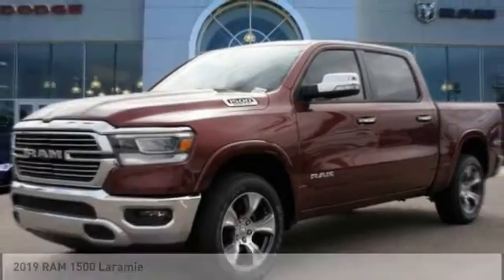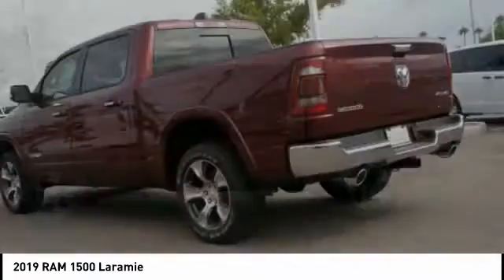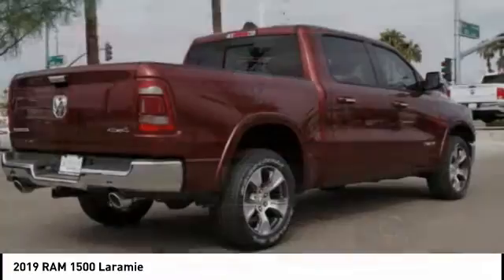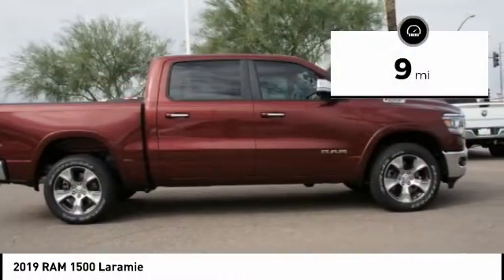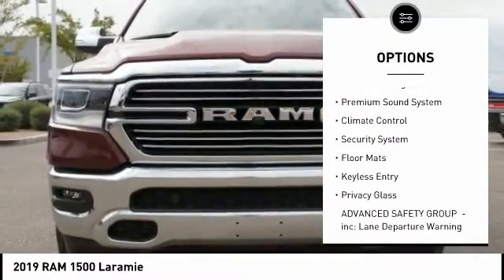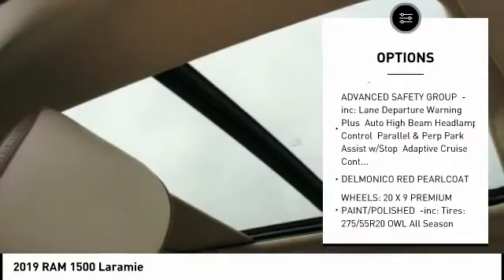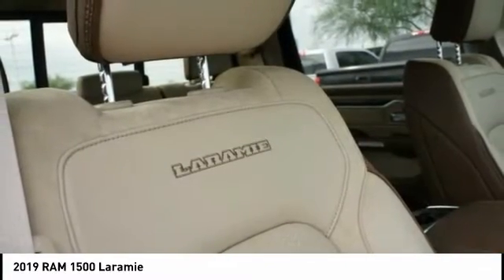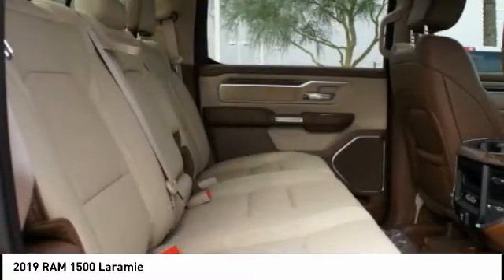2019 RAM 1500 Peoria AZ K1166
2019 RAM 1500 Laramie

Boasts 21 Highway MPG and 15 City MPG! This Ram 1500 delivers a Regular Unleaded V-8 5.7 L/345 engine powering this Automatic transmission. WHEELS: 20 X 9 PREMIUM PAINT/POLISHED -inc: Tires: 275/55R20 OWL All Season, TRANSMISSION: 8-SPEED AUTOMATIC (8HP75) (STD), TIRES: 275/55R20 OWL ALL SEASON.*This Ram 1500 Comes Equipped with These Options *QUICK ORDER PACKAGE 27H LARAMIE -inc: Engine: 5.7L V8 HEMI MDS VVT eTorque, Transmission: 8-Speed Automatic (8HP75) , SINGLE DISC REMOTE CD PLAYER, REAR UNDERSEAT COMPARTMENT STORAGE, RADIO: UCONNECT 4C NAV W/8.4 DISPLAY -inc: SiriusXM Travel Link, 5-Year SiriusXM Travel Link Service, Disassociated Touchscreen Display, 5-Year SiriusXM Traffic Service, 1-YR SiriusXM Guardian Trial, HD Radio, SiriusXM Traffic Plus, For Details, Visit DriveUconnect.com, GPS Navigation, No Satellite Coverage w/HI/AK/PR/VI/GU, MONOTONE PAINT, LT FROST BEIGE/MOUNTAIN, LEATHER TRIMMED BUCKET SEATS -inc: rear 60/40 folding split recline seat, full length upgraded floor console, bucket seats, center console parts module, LARAMIE LEVEL 2 EQUIPMENT GROUP -inc: Foam Bottle Insert (Door Trim Panel), Rear 60/40 Folding Split Recline Seat, ParkSense Front/Rear Park Assist w/Stop, Auto High Beam Headlamp Control, Rain Sensitive Windshield Wipers, Radio: Uconnect 4C Nav w/8.4 Display, SiriusXM Travel Link, 5-Year SiriusXM Travel Link Service, Disassociated Touchscreen Display, 5-Year SiriusXM Traffic Service, 1-YR SiriusXM Guardian Trial, HD Radio, SiriusXM Traffic Plus, For Details, Visit DriveUconnect.com, GPS Navigation, No Satellite Coverage w/HI/AK/PR/VI/GU, Wireless Charging Pad, Heated Second Row Seats, Remote Tailgate Release, Rear Underseat Compartment Storage, Tailgate Ajar Warning Lamp, harman/kardon 19 Speaker Premium Sound, Single Disc Remote CD Player, Blind Spot & Cross Path Detection, ENGINE: 5.7L V8 HEMI MDS VVT ETORQUE -inc: 23 Gallon Fuel Tank, Hemi Badge, Dual Rear Exhaust w/Bright Tips, 18 Aluminum Spare Wheel, Heavy Duty Engine Cooling, A